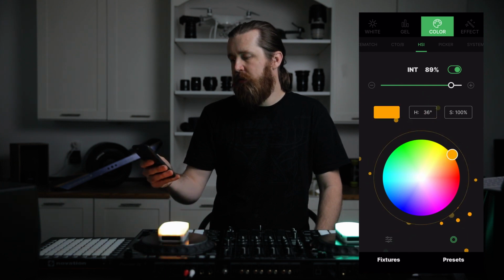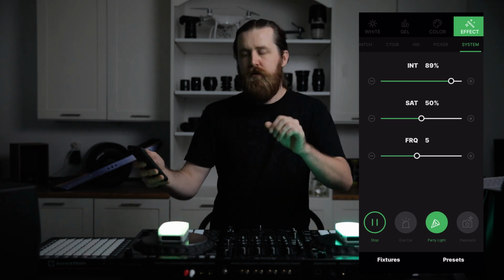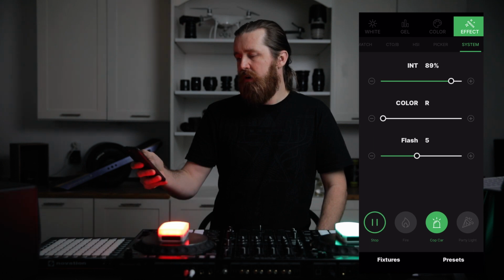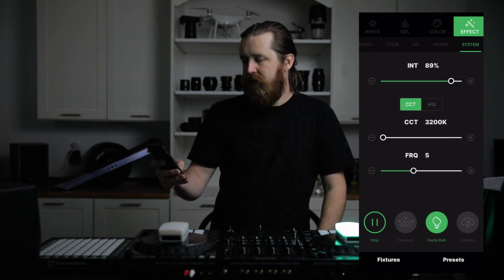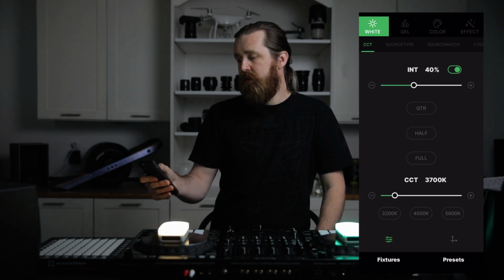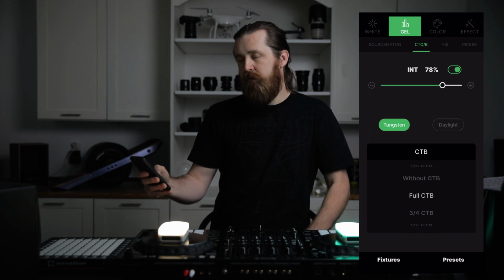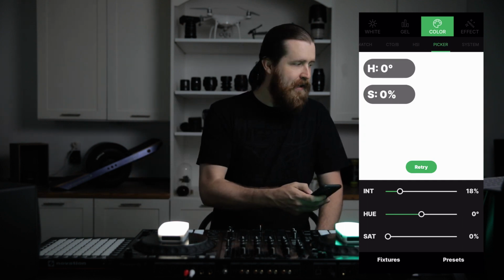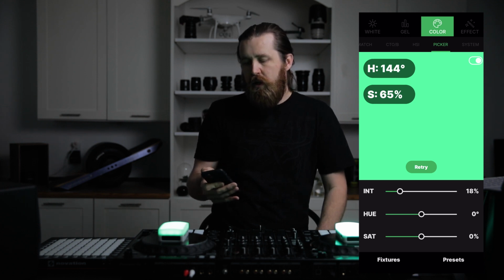RGB LED Lights for Photography and Filmmaking, Aputure MC Review!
This light packs a punch and is full of features. I walkthrough some of the features of the mobile application so that you can get the most out of this light.

Aputure MC RGB LED

The gear I use:

My Primary Camera (Canon R5)
My Backup Camera (Canon 5D MKIV)
My Wide Angle Lens(15-35mm f/2.8)
My Zoom Lens (24-70mm f/2.8)
My Telephoto Lens (70-200mm f/2.8)
My Favorite Street Photography Lens (24mm 1.2 prime)
My Favorite Portrait Lens (85mm 1.2 prime)
My Studio Light (Godox VL150)
My Diffuser (Aputure lantern)
My Mini RGB LEDs (Aputure MC)
My Boom Mic (Rode NTG4+)
My Drone (DJI Mavic 2 Pro)
My Gimbal (DJI Ronin S)
My DJ Controller (DDJ-1000)
My Headphones (Bose)
My Monitor Speakers (DM40BT)